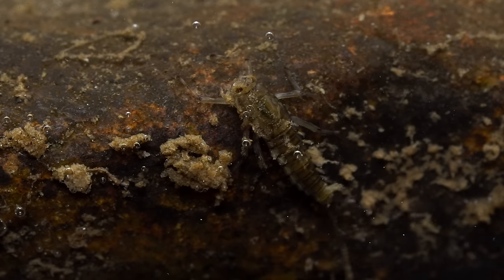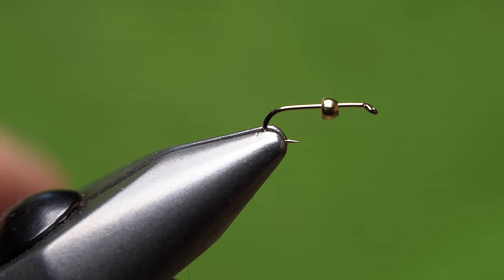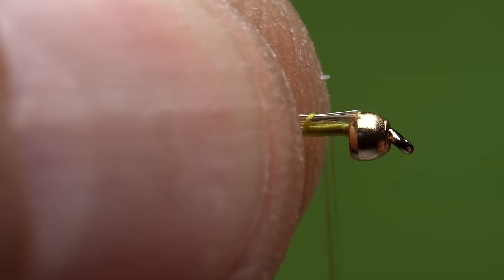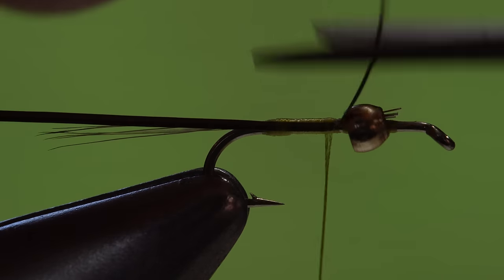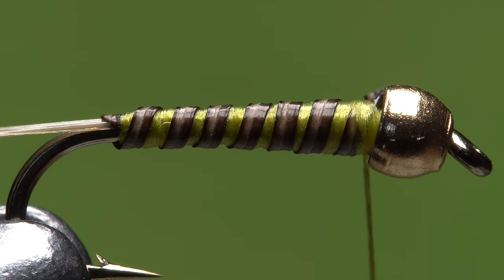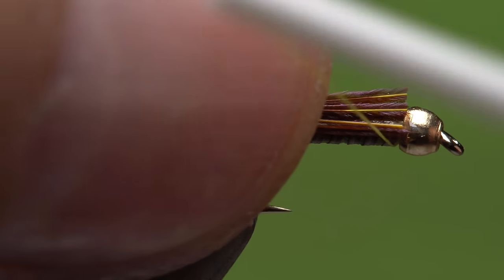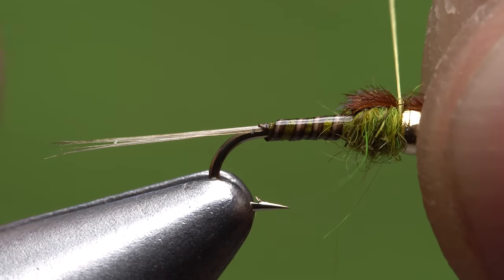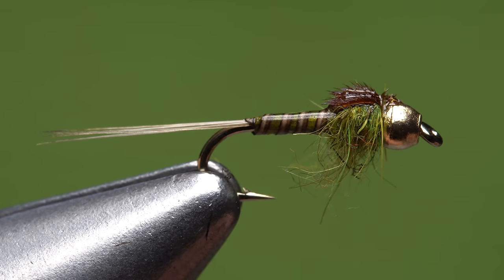Bead Head Baetis Nymph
Detailed instructions for tying a Bead Head Baetis Nymph.
Recipe:
Hook: 2X-long nymph hook (here, a Dai-Riki 730), sizes 18 and 20.
Bead: Gold bead, 5/64-inch.
Thread: Yellow olive, 8/0 or 70-denier.
Tails: Coq de Leon fibers.
Body: Stripped peacock herl.
Wingcase: Dyed golden-yellow pheasant tail fibers.
Thorax: Olive rabbit-fur dubbing.